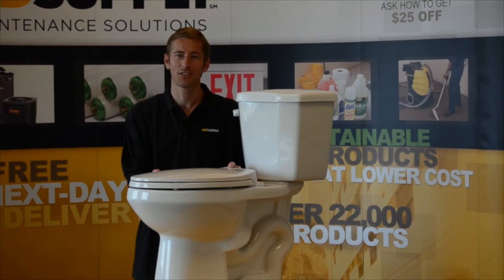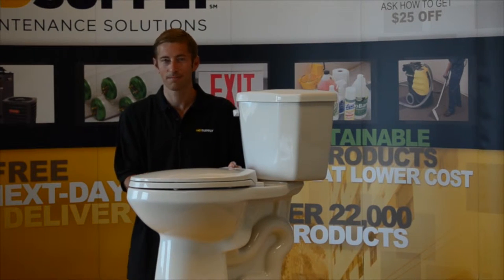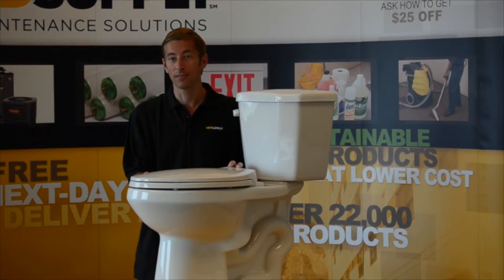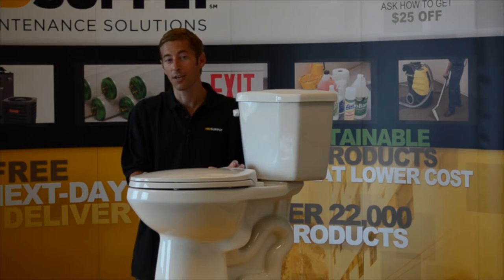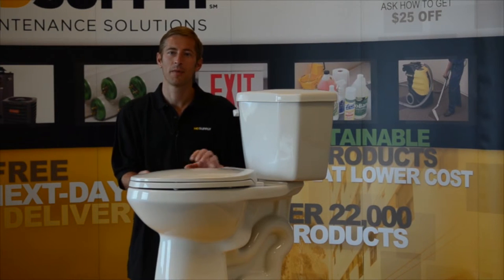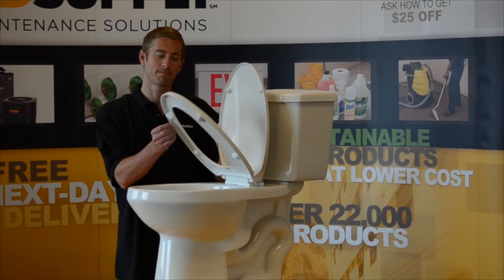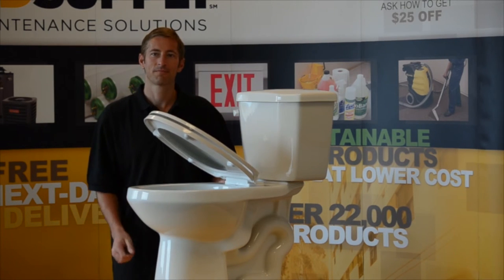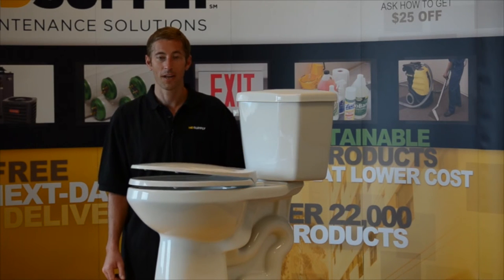Seasons Slow Close Toilet Seats | HD Supply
With a Seasons Slow Close Toilet Seat, your toilet seat will come down gently which will prevent damage and loud noise produced by toilet seat slamming.